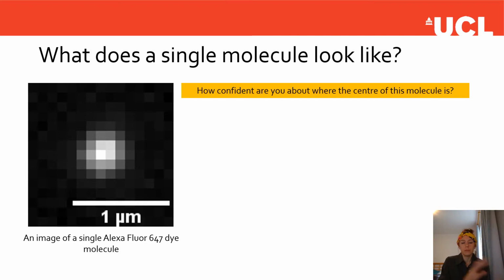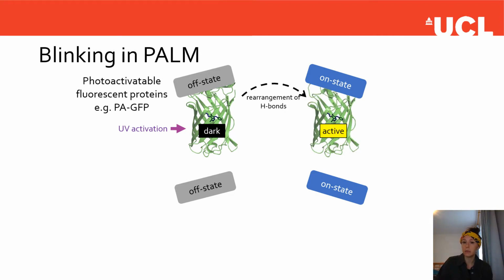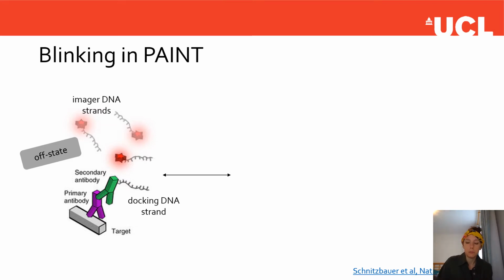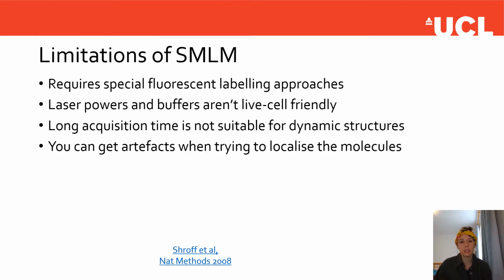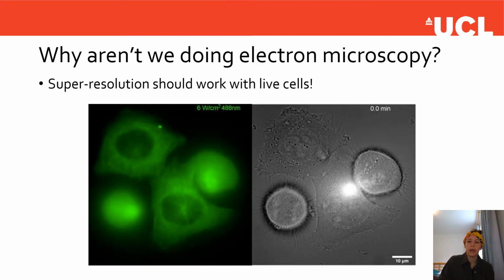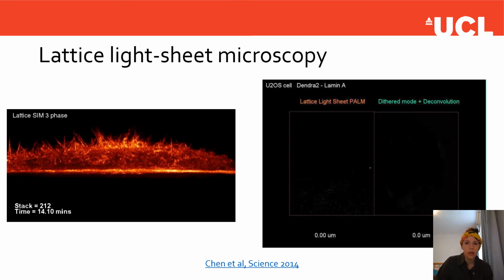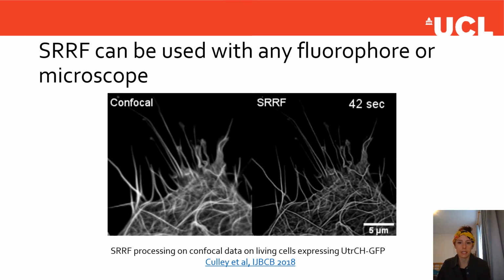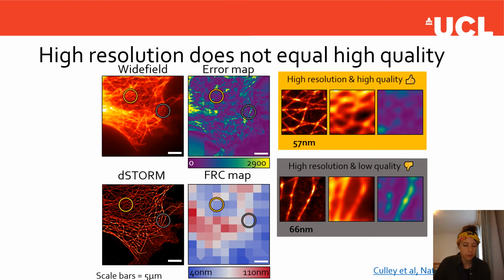Microscopy Lesson 10 An Overview of Super Resolution Microscopy Part 2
Super-resolution microscopy allows users to resolve fluorescently-labelled structures on size scales beyond the diffraction limit (200-300nm). In the past few years, super-resolution microscopy techniques have become increasingly commonplace methods in cell biology. This increase in popularity has been due to an active community of developers, growing numbers of commercial instruments, novel biological discoveries, and the awarding of the 2014 Nobel Prize in Chemistry to pioneers in the field. However, understanding how these techniques work can be somewhat daunting due to the range of optical, photophysical, and computational concepts underpinning them. In this talk, we will cover the basics of how the three most common super-resolution techniques (SIM, STED and SMLM) work, including factors such as labelling, hardware, image processing, and the advantages and disadvantages of the methods. We will also see examples of how different super-resolution techniques have been used to successfully address different biological problems. Finally, we will examine the current state-of-the art and future directions for the field of super-resolution microscopy.

Learning objectives

By the end of the talk, you should understand:

How the super-resolution methods SIM, STED and SMLM achieve resolutions beyond the diffraction limit.
The relative advantages and disadvantages of different super-resolution techniques.
Examples of where super-resolution microscopy can has been used successfully.
What the next generation of super-resolution microscopy techniques might look like.

Find out more about Andor's Dragonfly - the game-changer in confocal microscopy